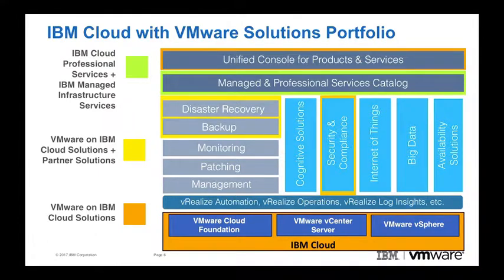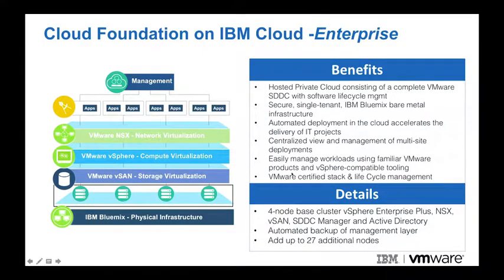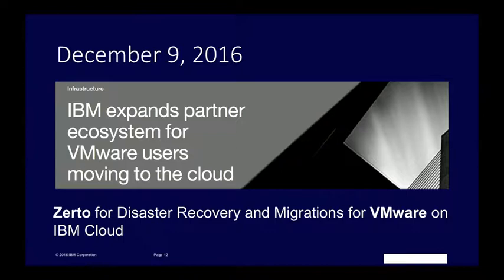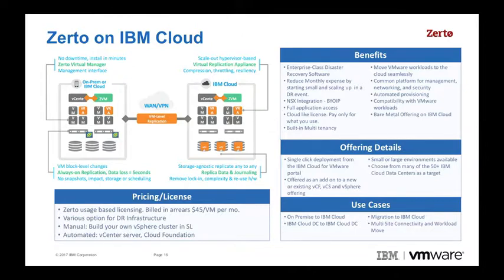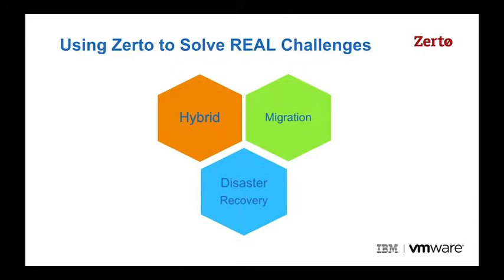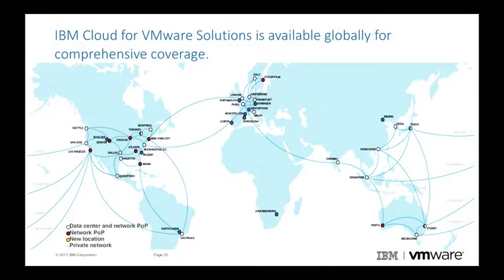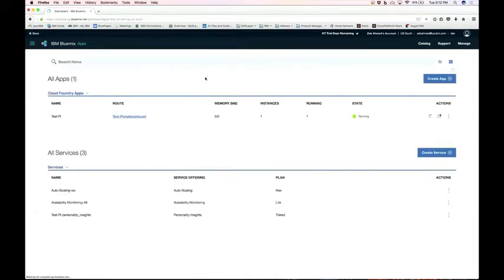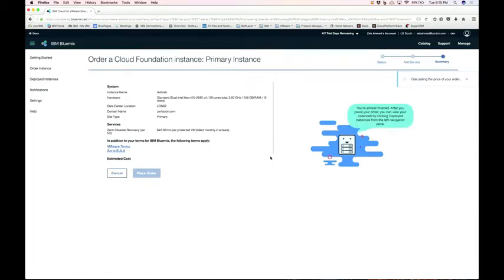IBM - How to Master Disaster Recovery for Enterprise Applications